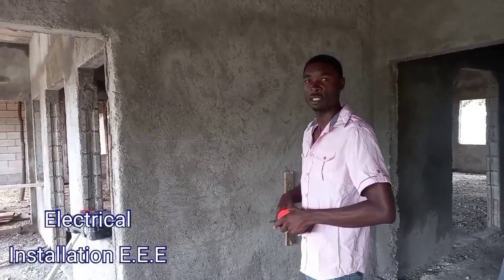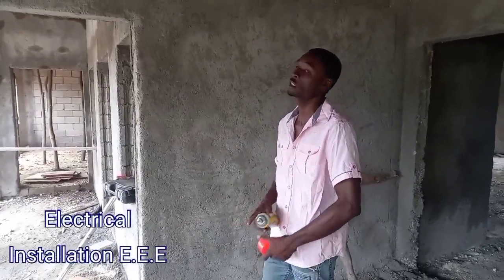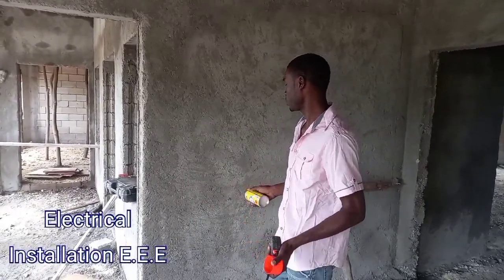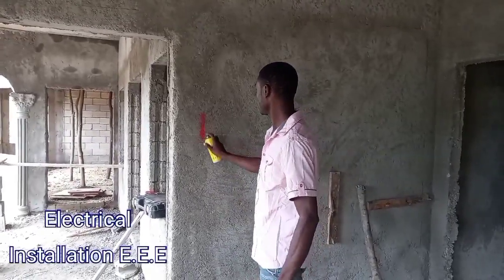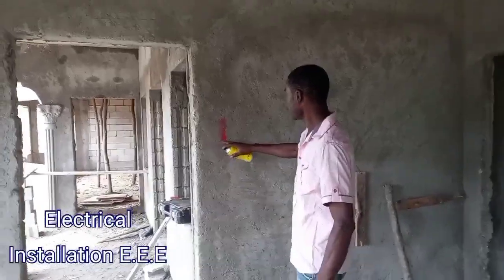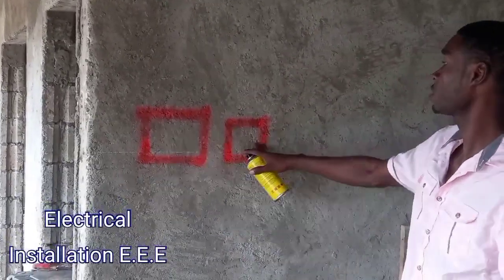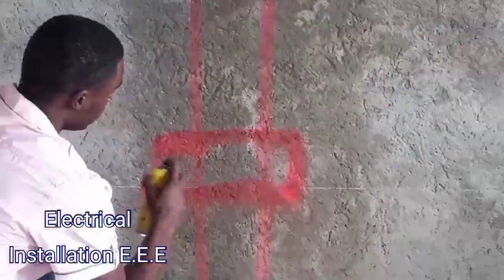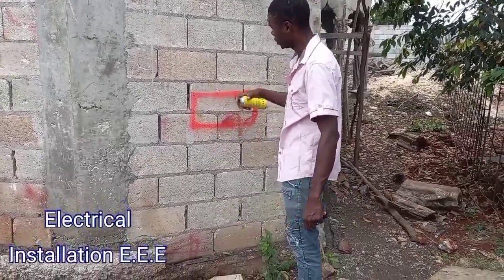How to mark out walls for Electrical boxes & pipes !! Electrical planning ( Mansionhouse )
Marking how where to cut walls for electrical piping and socket boxes for installation ,actually preparing your electrical planning ..Mansionhouse 👇👇